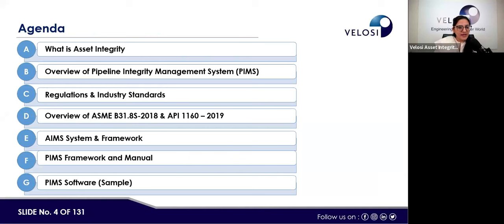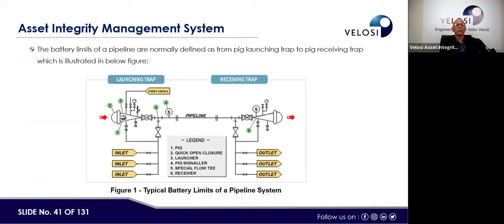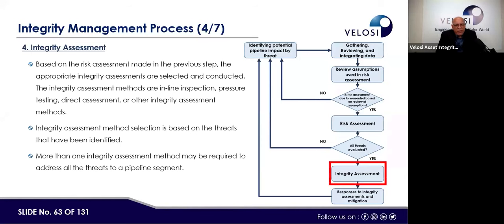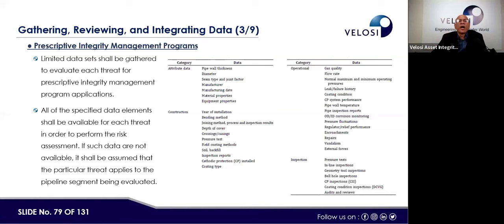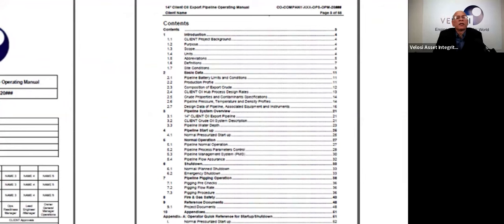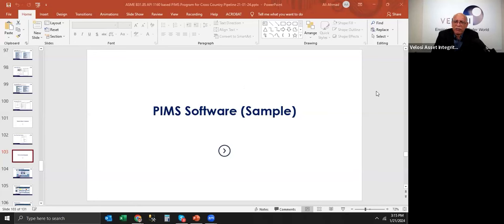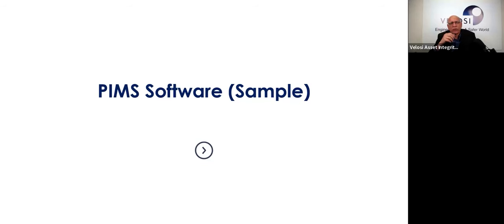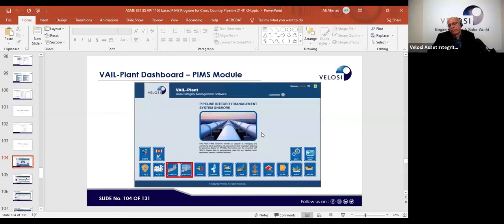Case Study Presentation for ASME B31.8S/API 1160 based PIMS Software for Cross Country Pipeline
Pipeline Integrity Management System (PIMS) provides an integrated framework for effective pipeline asset management to operate and manage pipelines in a safe and reliable manner.

In this webinar, a practical case study will be presented covering all key aspects of implementing a PIMS for a cross-country pipeline based on ASME B31.8S/API 1160.